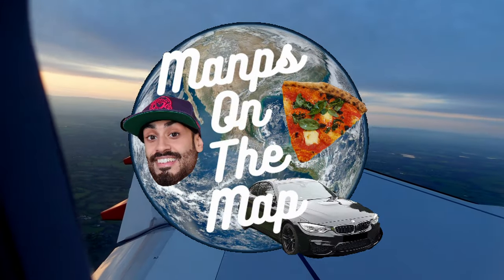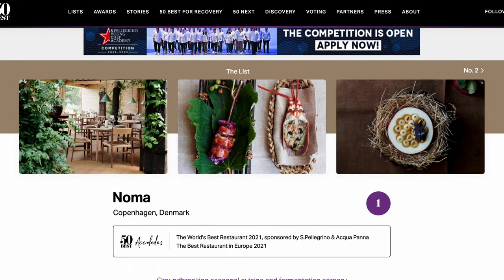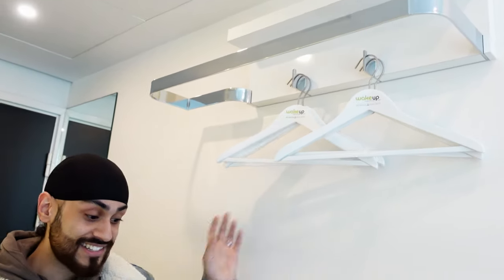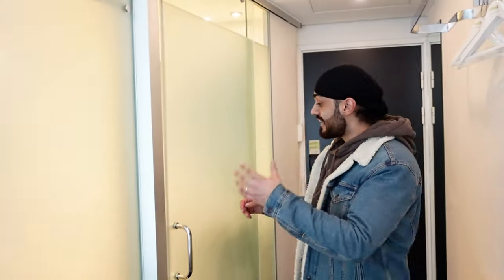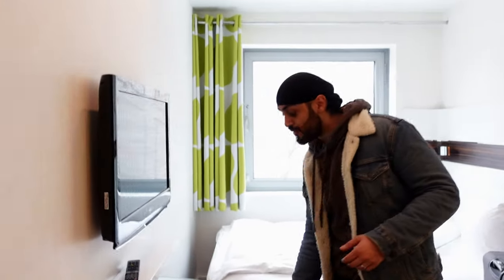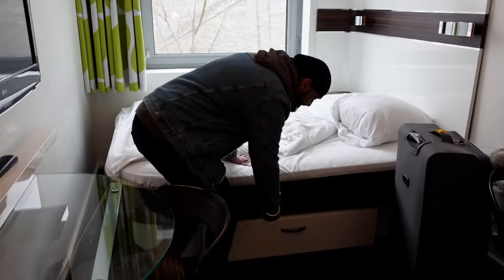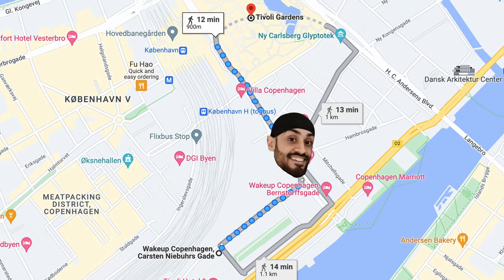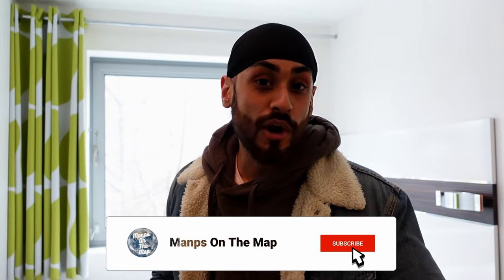Staying at a CHEAP HOTEL in COPENHAGEN | Copenhagen Travel Guide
In this new video series we're going to be exploring Copenhagen, Denmark! For me a city break is less about the hotel and more about exploration, adventure and food! We'll be checking out 'Wakeup Copenhagen' (Carsten Niebuhrs Gade), the perfect hotel to stay at if you're on a budget, but want a bangin' location and clean room!

▶️ Timestamps:
0:00 Intro
0:46 Room Entrance
2:00 Bathroom
2:44 Living Area & TV
3:24 Bed
3:40 Mad Views!
4:04 Price & Location
4:40 Outro

🎥 Video was created & edited using the Sony ZV-1 & DaVinci Resolve